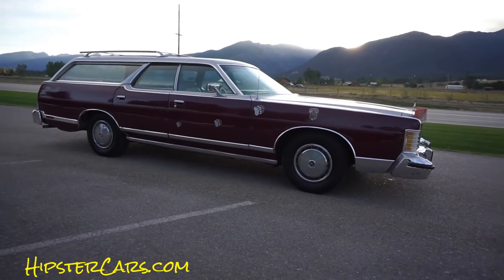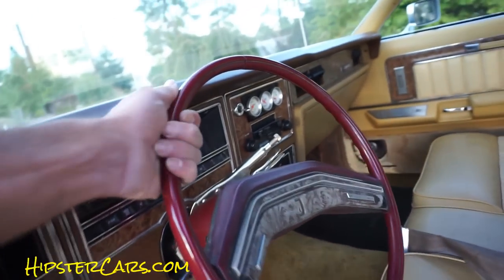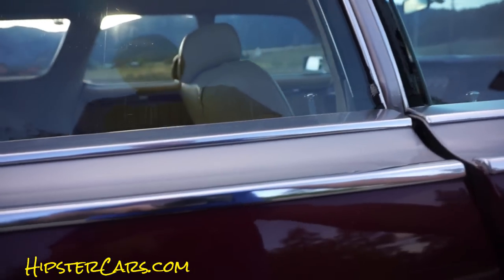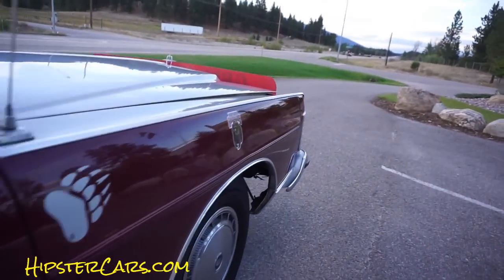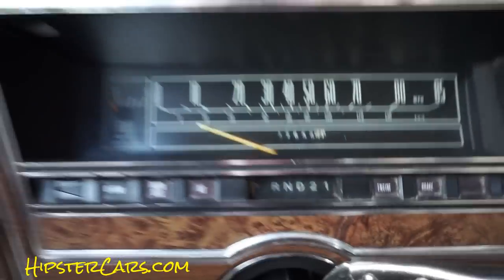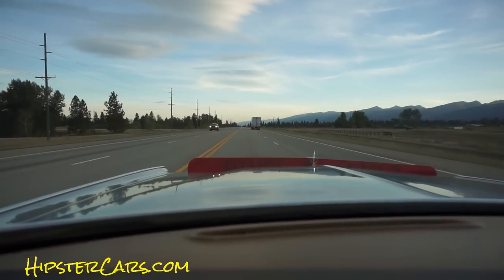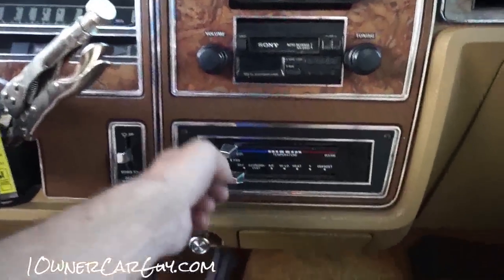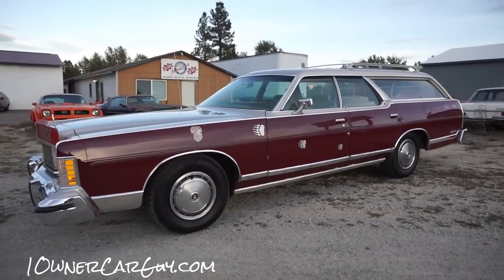Mercury Colony Park Station Wagon Interior Video Review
Mercury Colony Park Station Wagon Interior Video Review Marquis, Woody Wagon, Classic Car, These Big Boats are Great Longroof Collectible Cars that should only go UP in Value Classic Investment Car for Sure. Loaded and the Luxury SUV of the 70's for sure! Station Wagon Cars or Breaks Estate Wagons Kombi the list goes on and its all Classic youngtimer and Oldtimer cars Woodies or Not Gotta love the Wagons. This is the Interior Review Video and first I will give you a quick walkaround of the outside then I will show you everything on the inside and go thru all the options and show what works and what does not.
I will also take you for a quick test drive down the highway to show how good this Wagon Runs.

1 Owner Car Guy   (Nathan Wratislaw)